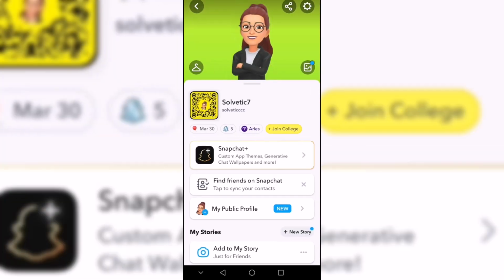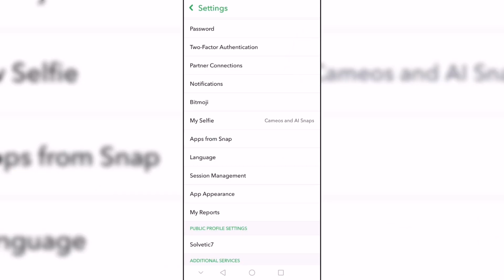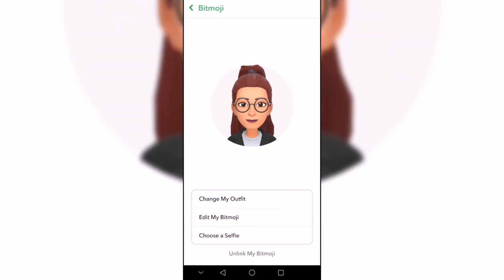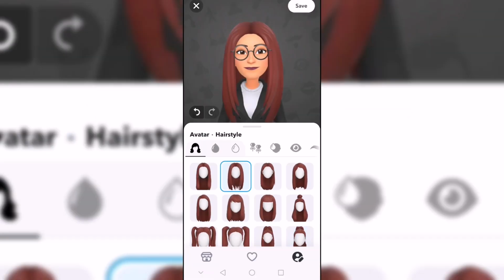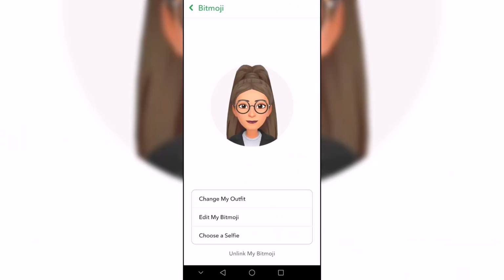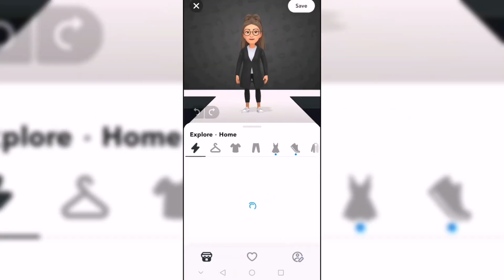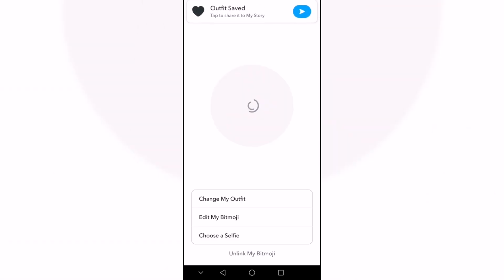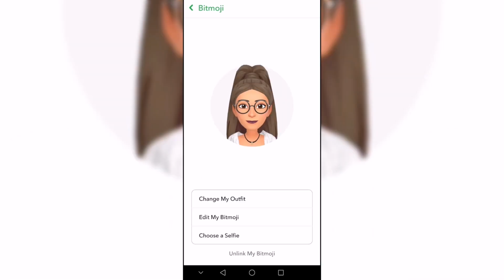How To Change Snapchat Profile Picture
Hello everyone! Welcome to another tutorial on the Solvetic channel. Today, I’m going to show you **how to change your profile picture on Snapchat**. Whether you want to update your Bitmoji or switch up your avatar, I’ll guide you step by step on how to do it easily and quickly from your mobile device.

I’ll walk you through the settings so you can personalize your profile with a fresh new look. If you have any questions or need further details, feel free to drop them in the comments. And if this tutorial helps, don’t forget to give us a like—it really supports us here at Solvetic! Let’s get started and update that profile picture on Snapchat!